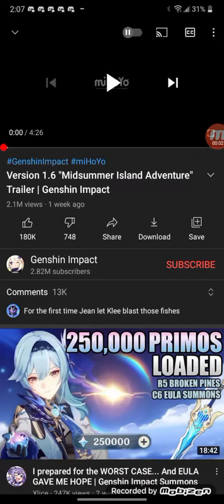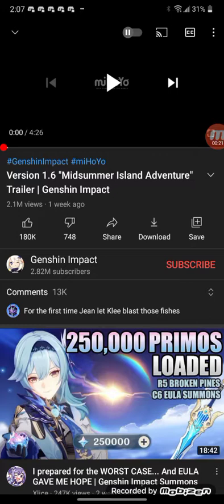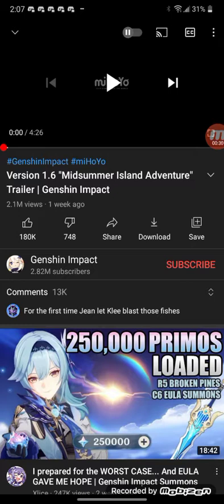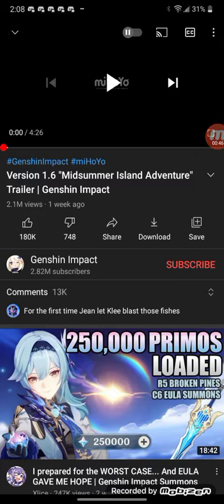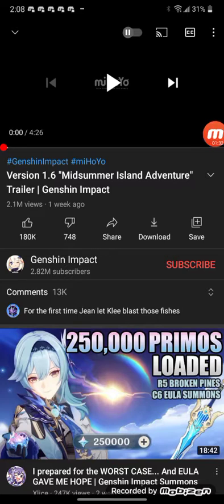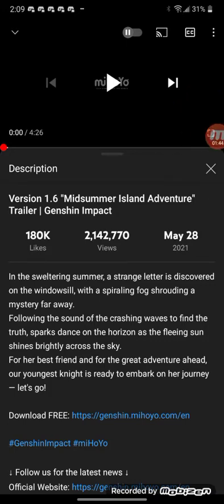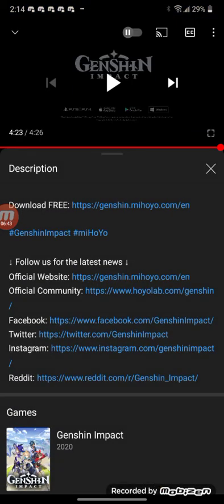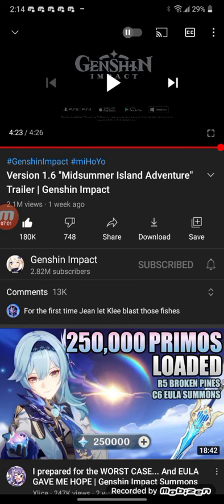my first genshin impact reaction. video